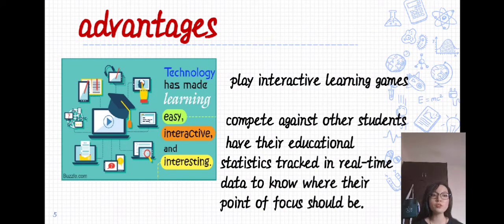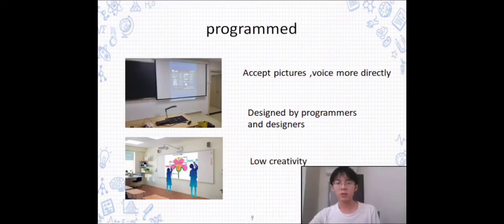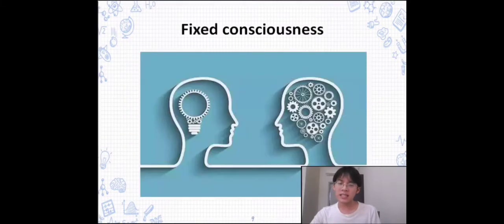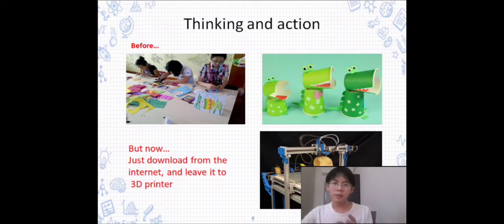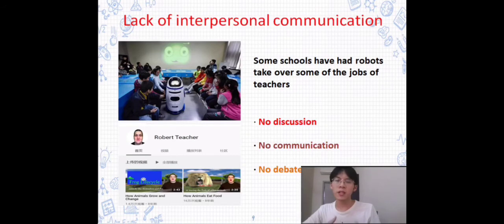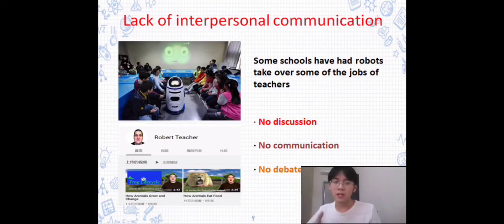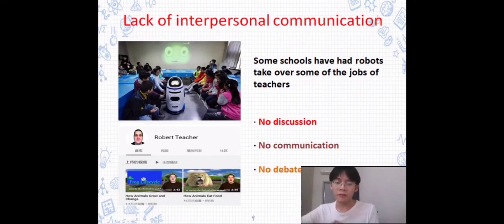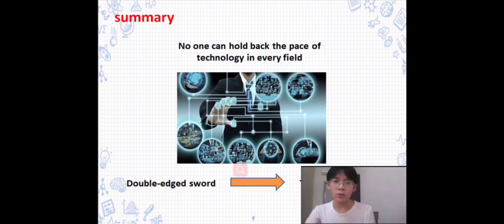LPE2301 Academic Presentation Video